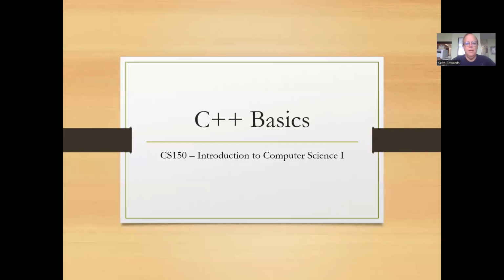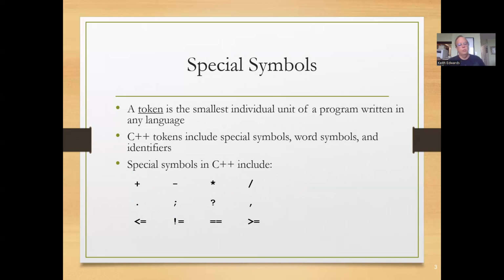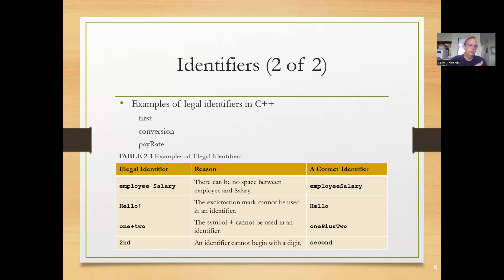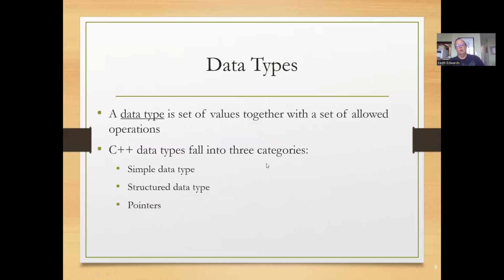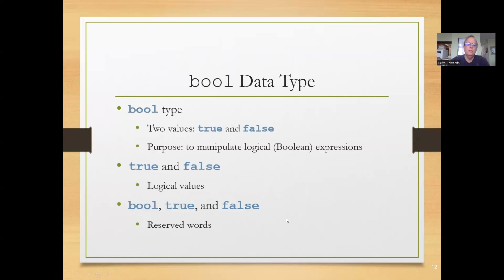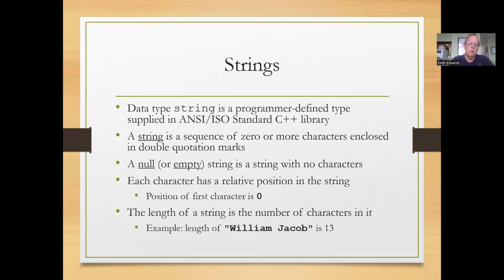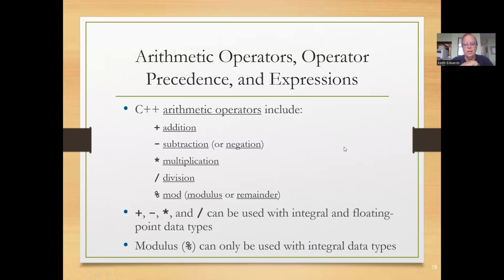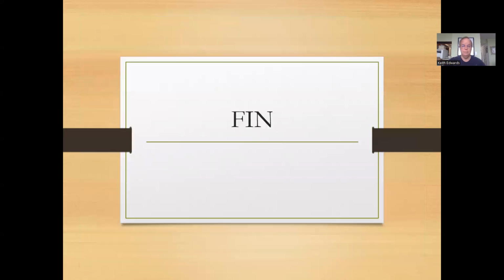CS150 - C++ Basics Part 1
This first of three lectures will be our quick start with the C++ programming language. We'll look at a variety of different constructs such as comments, variables, data types, arithmetic expressions, input, output, and assignment statements.